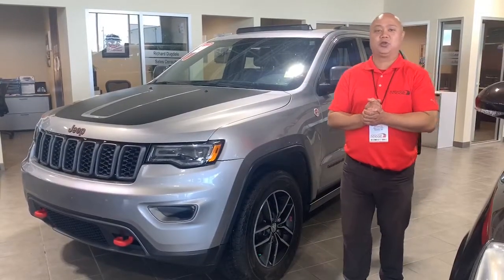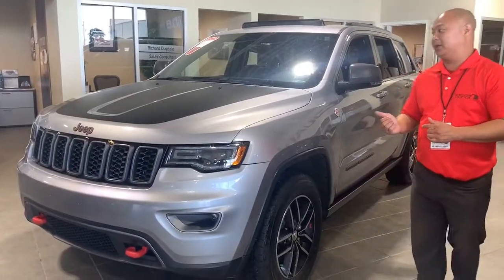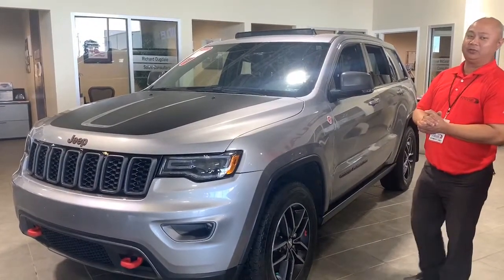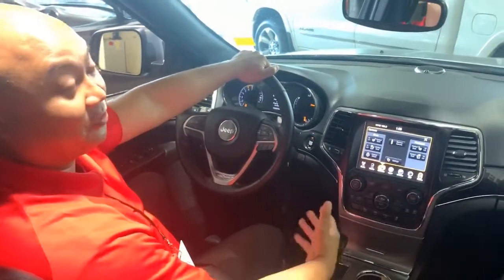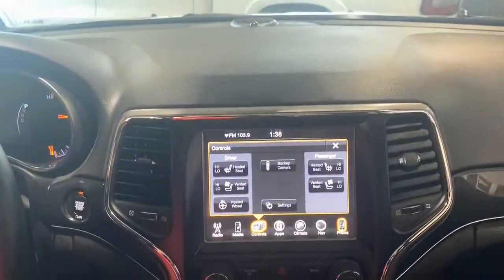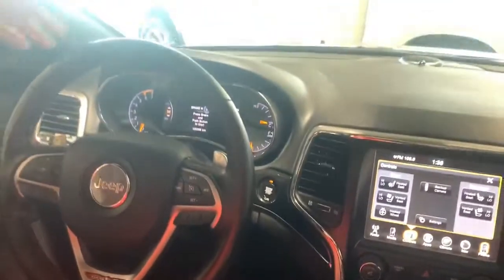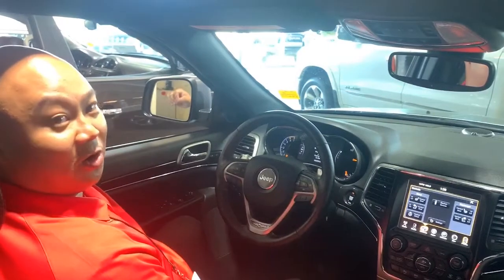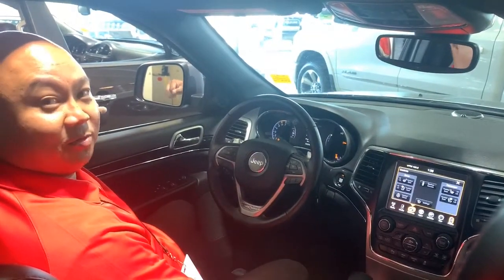2017 Jeep Grand Cherokee Trailhawk - Stock # JHG1486A | Sherwood Dodge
Nick shows you this Pre-Owned 2017 Jeep Grand Cherokee Trailhawk available at Sherwood Dodge! It has 100,297 KM, a Clean Carfax Report and only 1 Owner.

Click here for pictures and more information on this 5.7L HEMI

This Jeep has Navigation, Heated/Ventilated Front Seats, Heated Second Row Seats, 8.4 Touchscreen Display, Dual-Pane Panoramic Sunroof, Blind Spot, Premium Speaker System, Quadra-Lift (TM) Air Suspension and MORE!

Stock # JHG1486A

Sherwood Dodge
230 Provincial Avenue
Sherwood Park, AB
T8H 0E1
Canada